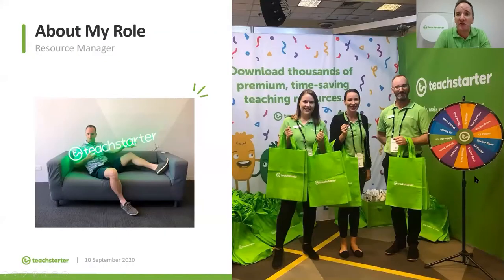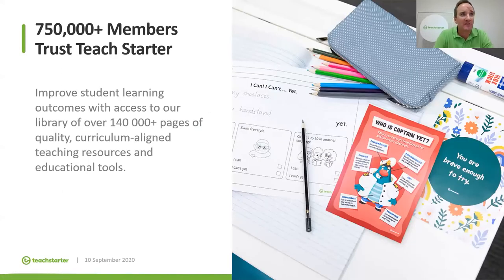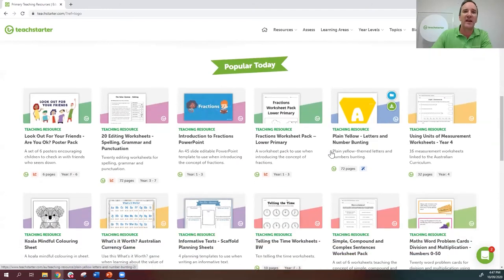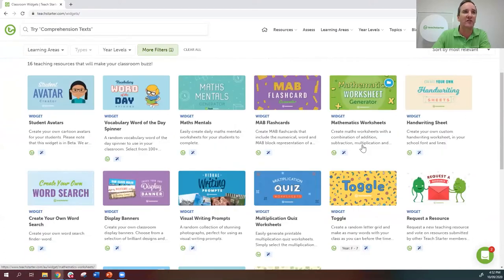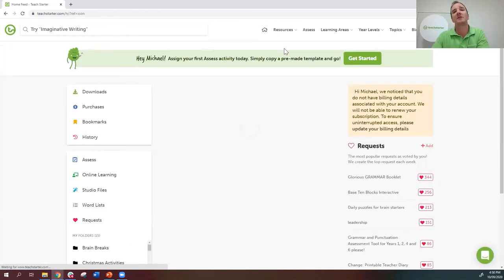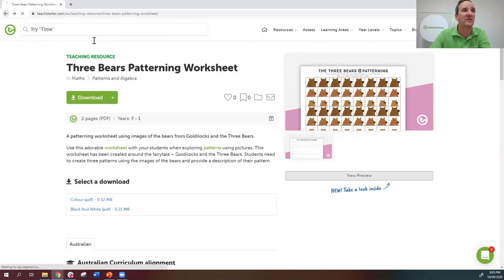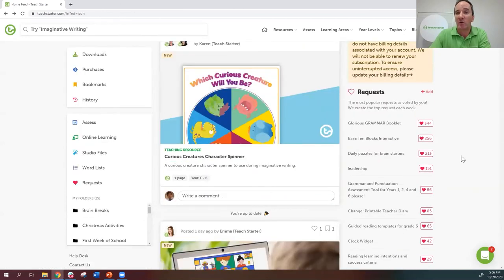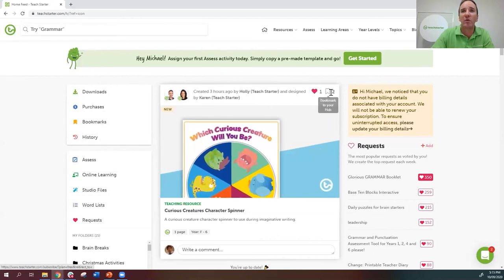Let's Explore Teach Starter - Your complete guide to Teach Starter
Experienced teacher and Teach Starter Resource Manager Paul takes you through a tour of the Teach Starter website in this complete guide to saving time for teachers. Paul talks you through resource types, widgets, and our range of innovative educational tools, sharing clever tips and tricks that will help make your classroom buzz!